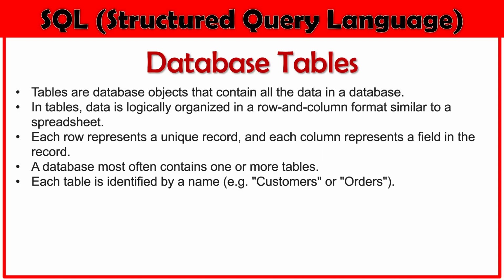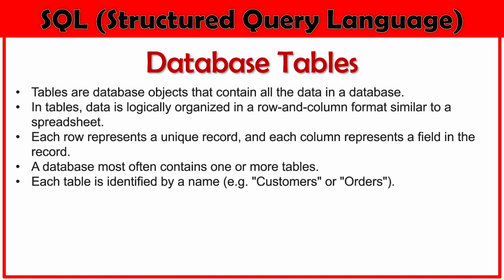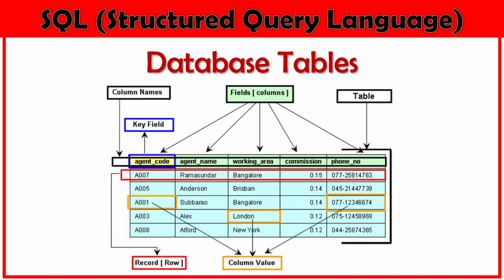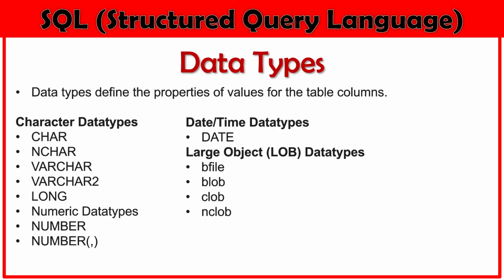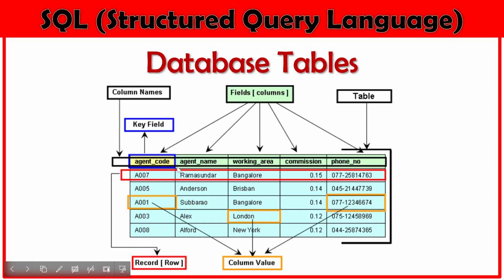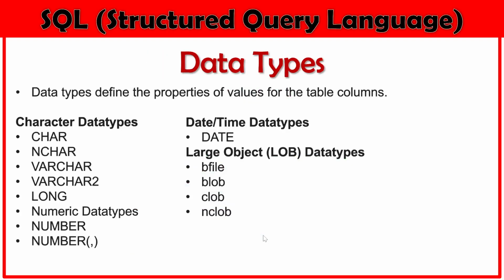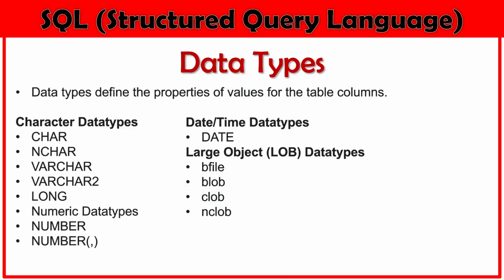1. Introduction to SQL | What is SQL? | What is table? | Data types in sql | Oracle SQL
Introduction to SQL | What is SQL? | What is table? | Data types in sql | Oracle SQL

SQL stands for Structured Query Language.​
SQL is a standard language for accessing and manipulating databases.​
SQL queries help us to perform operation on database like inserting data into database or fetching data from database etc.

SQL can set permissions on tables, procedures, and views​

Database Tables​, What is table?
Tables are database objects that contain all the data in a database.​
In tables, data is logically organized in a row-and-column format similar to a spreadsheet.​
Each row represents a unique record, and each column represents a field in the record.​
A database most often contains one or more tables. ​
Each table is identified by a name (e.g. "Customers" or "Orders").​

Character Datatypes​
  CHAR​
  NCHAR​
  VARCHAR​
  VARCHAR2​
  LONG​
Numeric Datatypes​
  NUMBER​
  NUMBER(,)​
Date/Time Datatypes​
  DATE​
  Large Object (LOB) Datatypes​
  bfile​
  blob​
  clob​
  nclob

Thanks :
Fox Tech Academy